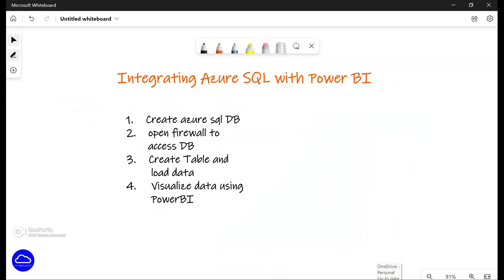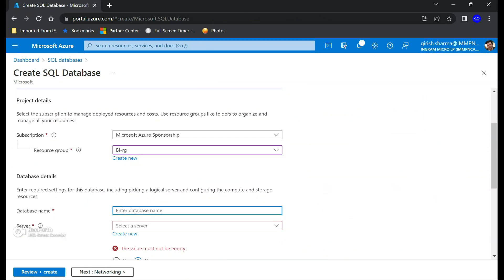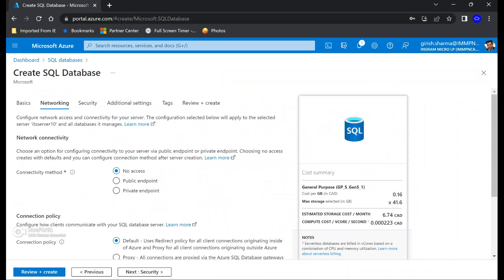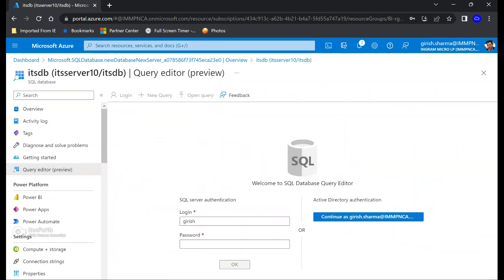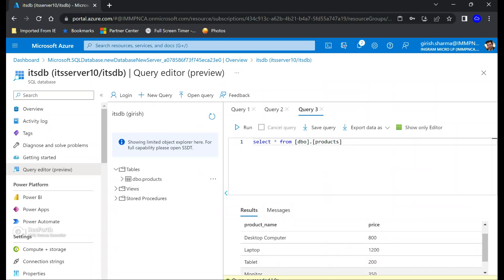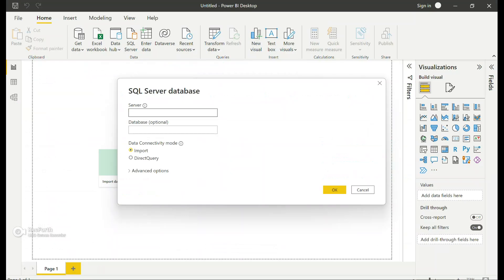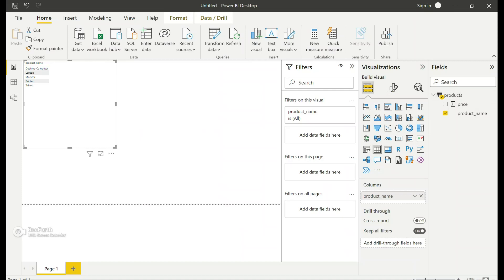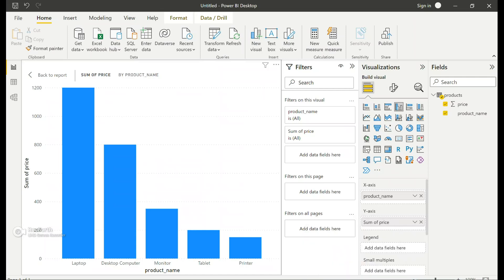Azure - Integrating azure SQL with Power BI !!!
Make better business decisions using Power BI and visualization !!!